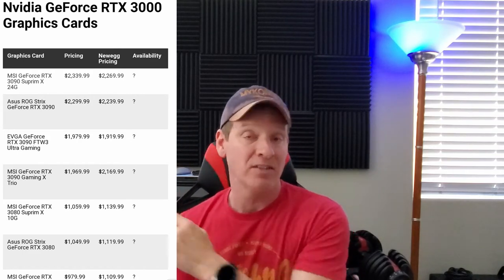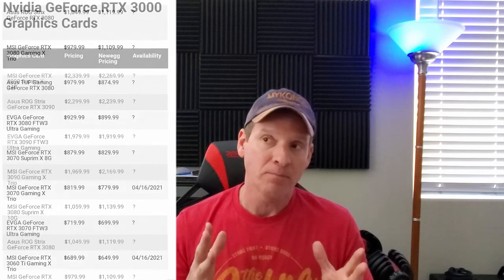Ultimate Tech VLOG Episode #2- RTX 3000 Series @ GameStop?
Welcome back to The Ultimate Tech Hub. On today's episode we will discuss the RTX 3000 Series GPU being Sold at GameStop as well as other PC components. If you have any questions about this video please leave them in the comments down below. Thanks again for watching the Ultimate Tech Hub Channel!

MSI Gaming GeForce RTX 3090 24GB
PNY GeForce RTX 3090 24GB XLR8
PNY Quadro RTX 4000 Graphic Card - 8 GB

Great Deals On PSUs:
Corsair RMX Series, RM750x, 750 Watt
EVGA SuperNOVA 850
Thermaltake Toughpower Grand RGB 850W
EVGA Supernova 750 GT

Great Deals On Motherboards:
Asus Prime B450M-A/CSM
Asus TUF B450M-PLUS Gaming AMD
Asus TUF B450M-Pro Gaming AMD Ryzen 3

0:00:00 Introduction
0:00:13 GameStop RTX 3000 Sales
0:02:00 Final Thoughts